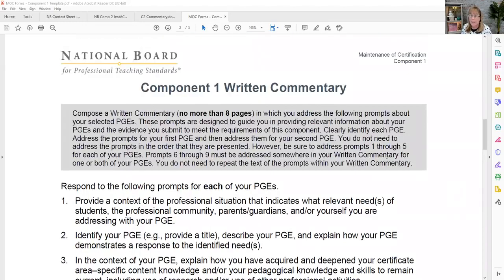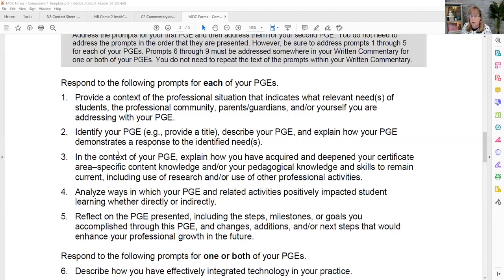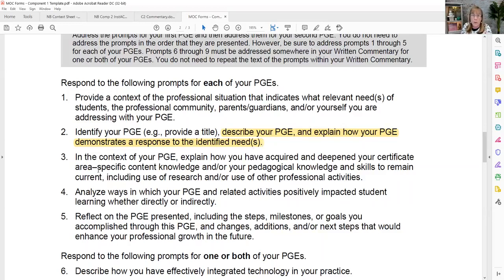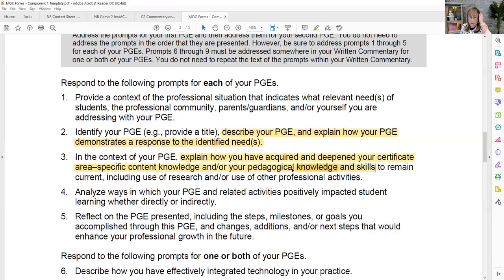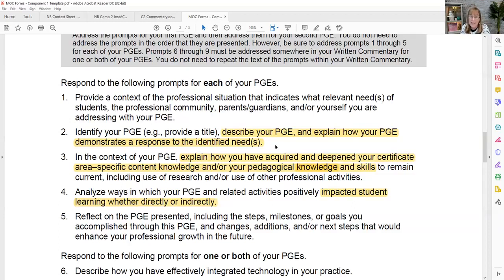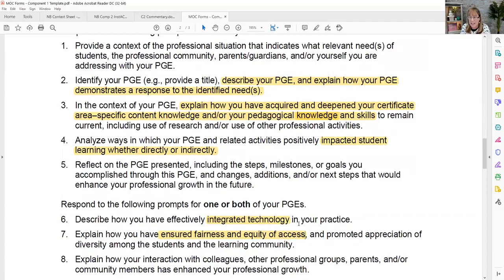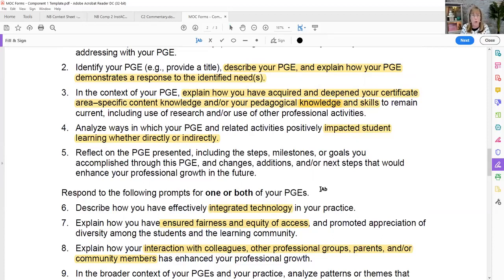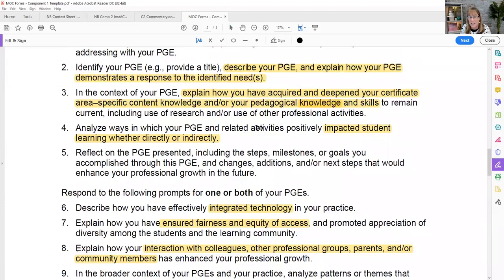NBPTS MOC Component 1: Questions 3 & 5 Explained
Are Questions 3 and 5 in NBPTS Maintenance of Certification (MOC) Component 1 leaving you confused? Many candidates struggle to understand the difference between describing their Professional Growth Experience (PGE) and reflecting on its impact. In this video, I'll show you exactly what each question is asking so you can write with greater confidence and clarity.

In this video you'll learn:

✅ The difference between Question 3 and Question 5
✅ How to describe your Professional Growth Experience (PGE) effectively
✅ Where to include content knowledge, pedagogy, equity, technology, and student impact
✅ Why Question 3 belongs inside the description of your PGE
✅ How to develop a stronger reflective voice for Questions 5 and 9
✅ How milestones, patterns, themes, and future goals strengthen your commentary
✅ How to naturally align your writing with the MOC rubric

If you've been second-guessing your responses, this coaching session will help you better understand what assessors are looking for and how each question works together to tell the story of your professional growth.

🎯 Need step-by-step guidance through the entire Maintenance of Certification process?

Join my Maintenance of Certification Coaching Program (Renew Like a Pro) for expert coaching, writing support, and practical strategies that help you renew your National Board Certification with confidence.

Tracey Bryant Stuckey
Master NBCT Coach